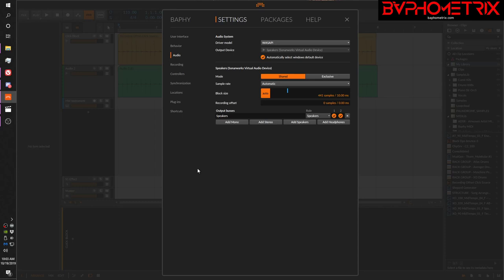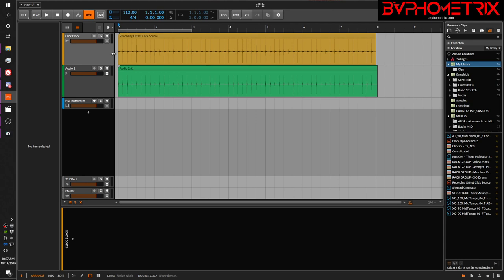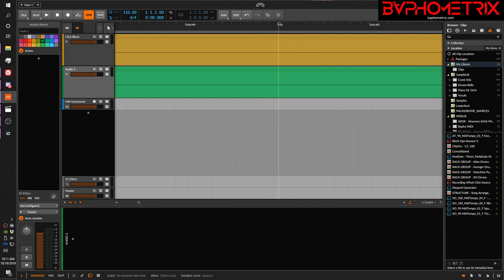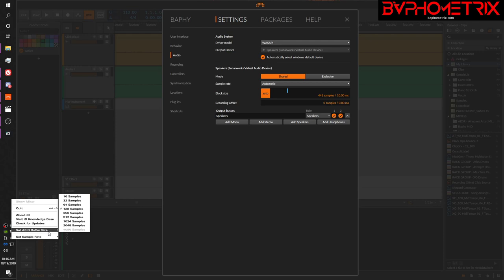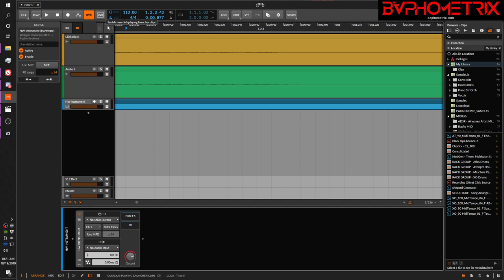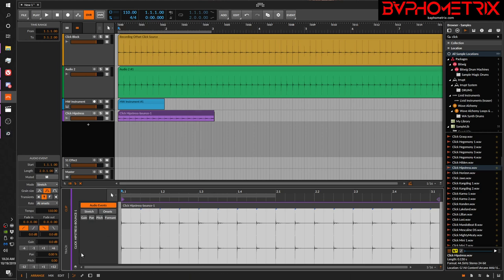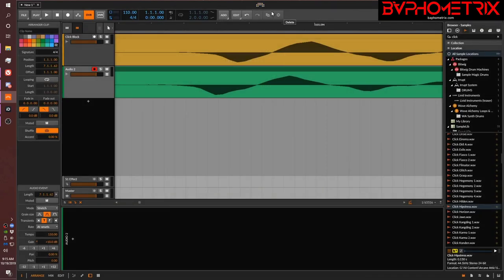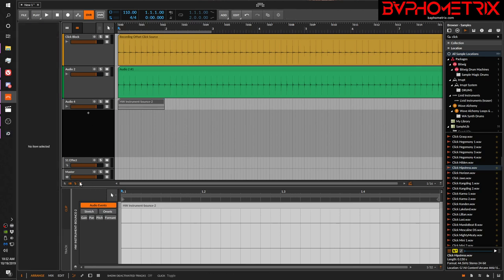Bitwig 33 - Setting Bitwig's Audio Recording Offset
In this video I show how to properly set the "Recording Offset" for your audio interface in Bitwig. I also explain how to set the round-trip latency for your external hardware synths.

Although I don't reference it in this video, here is a link to the "Bitwig Handbook" that it often mentioned in this series. This is an evergreen document that I will continue to expand and improve as I make more Bitwig tutorials.